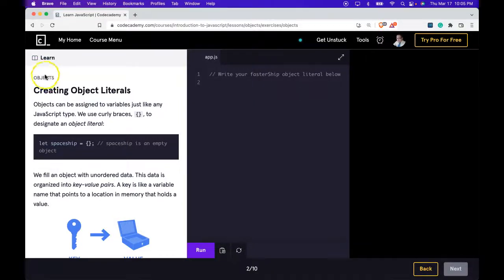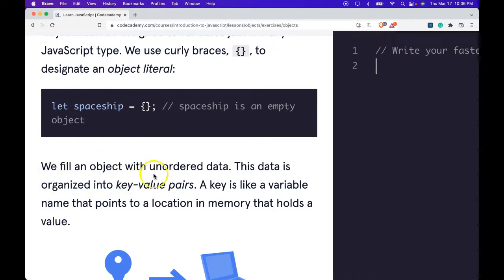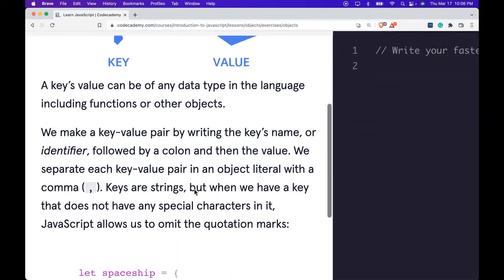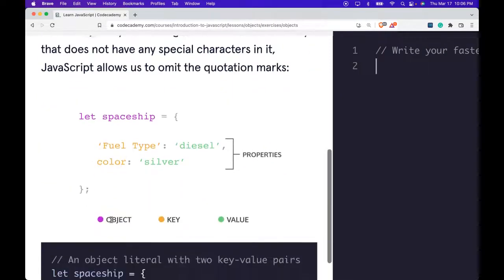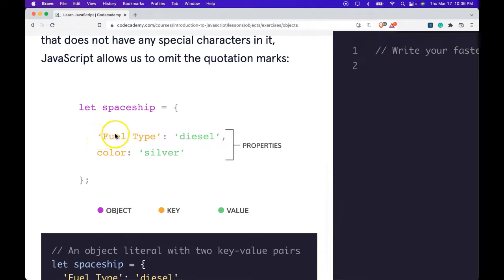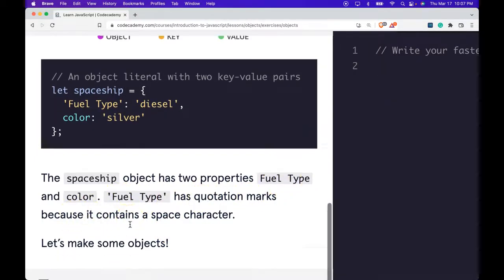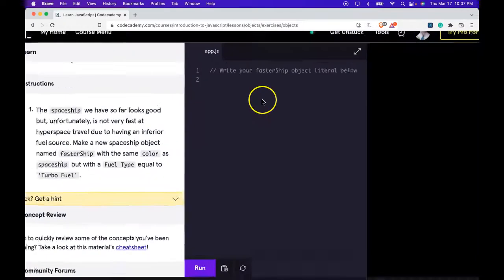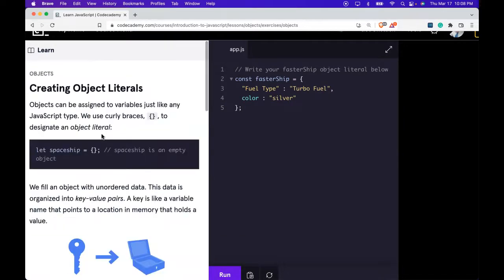Practice Creating Object Literals in JavaScript, Codecademy Learn JavaScript, How to Create Objects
In this JavaScript lesson, we look at, Practice Creating Object Literals in JavaScript, Codecademy Learn JavaScript, How to Create Objects.  This lesson is from Codecademy's Learn JavaScript course.  We are in the Objects section, this lesson is, "Creating Object Literals".  In it, we learn how to create a JavaScript object.  We learn that objects are made up of key-value pairs.  We learn that the key can be seen as a variable.  The key points to a specific location in memory that holds a value.  We will learn more about how to access data in our objects in later lessons, but the key point of this lesson is understanding how an object is created, and that it is comprised of key-value pairs.  As long as you get that so far, the next lessons should help make more sense of JavaScript objects.  Make sure to practice creating your own objects to truly see how they can work.  Practice creating objects in JavaScript to master programming like never before.  Make sure to practice JavaScript objects in order to understand how objects work in JavaScript.  Understanding that objects are enclosed in curly braces {} is vital.  Also, our key is like our identifier and is followed by a colon and then our value.  Values can be any data type, this is including functions and other objects as well. We will learn how to access object data in JavaScript in the next lessons!